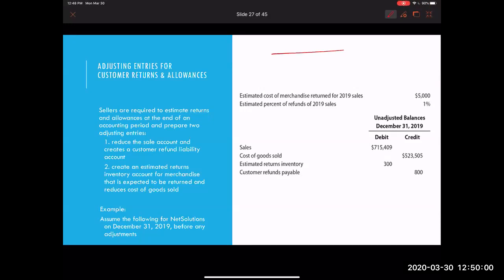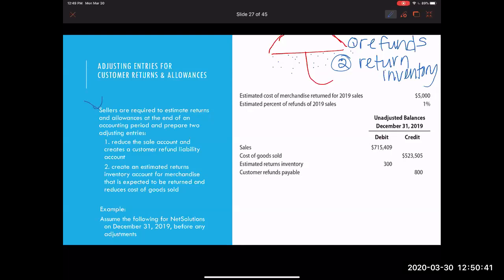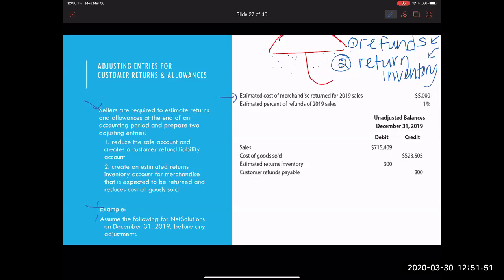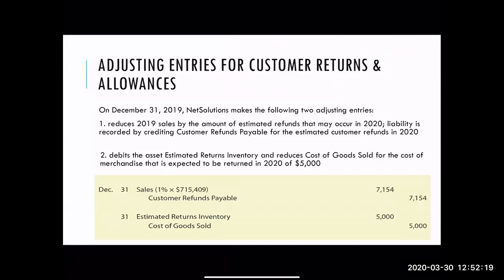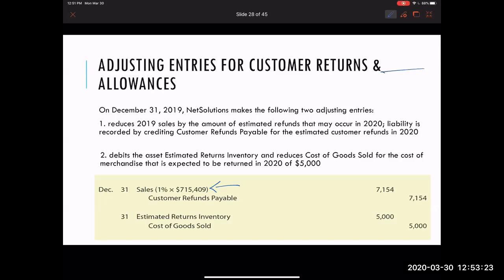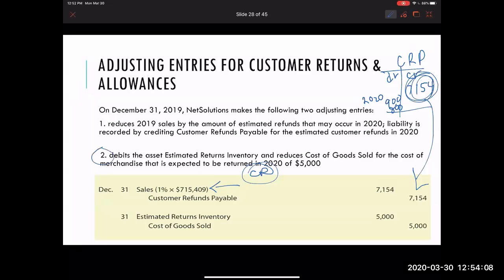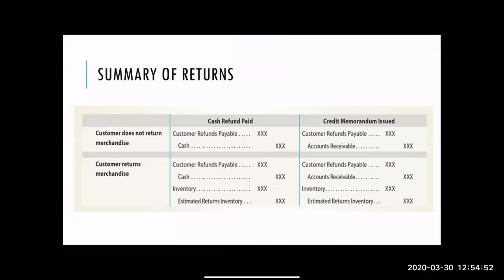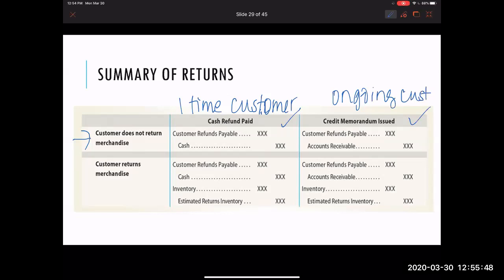Chapter 5: Accounting for Merchandising Businesses